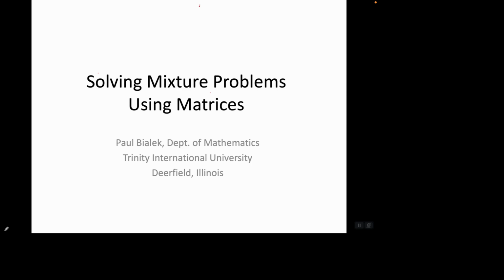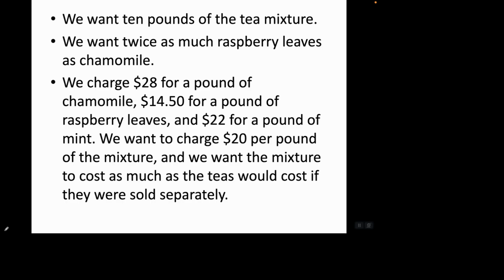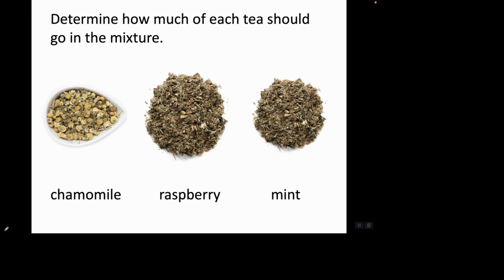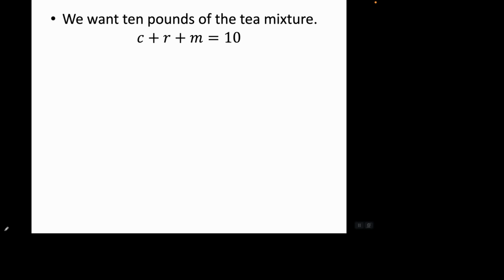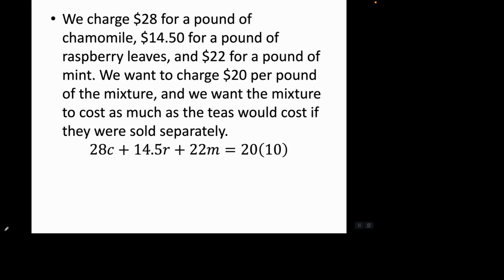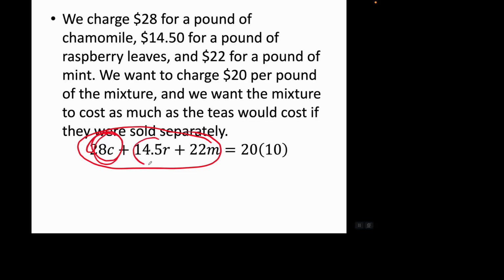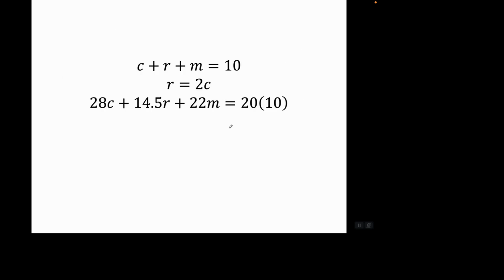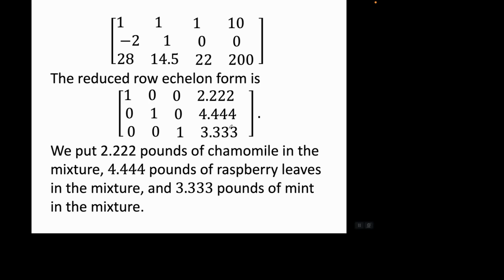Solving Mixture Problems Using Matrices